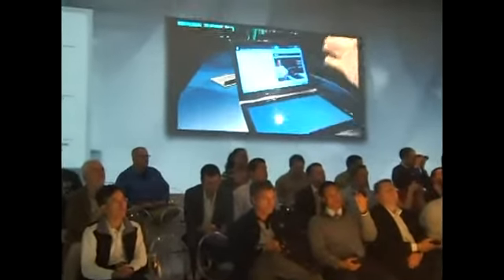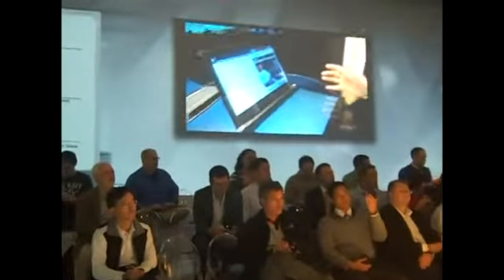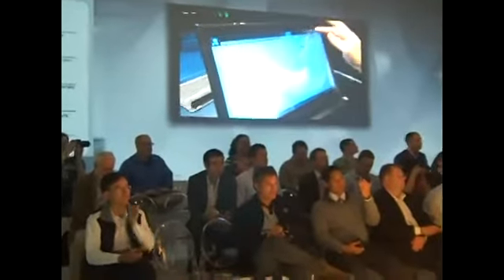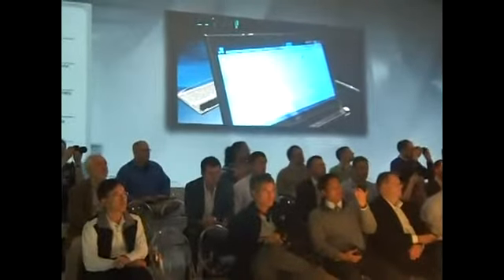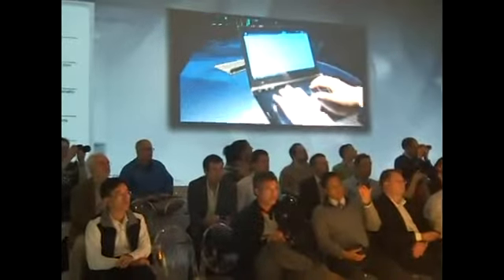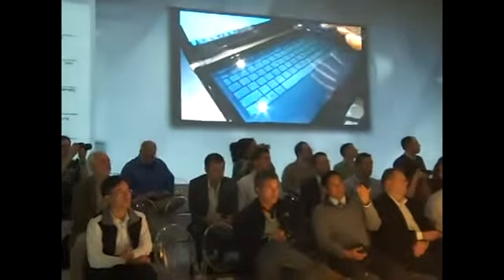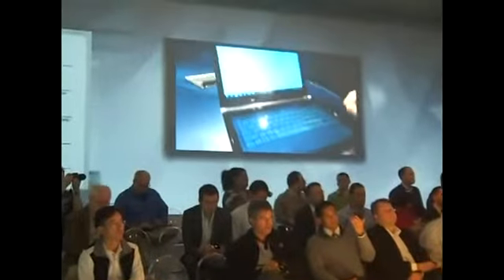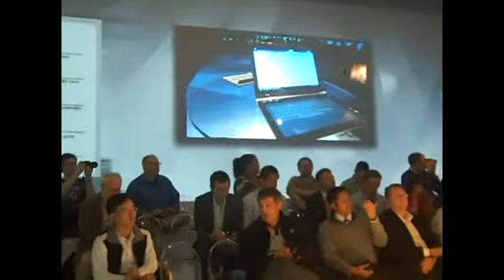Acer Iconia Dual-Touchscreen Notebook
- The official launch of the new Acer Iconia with Dual-Touchscreen. 14" , Intel core i5, Windows 7 with Acers own touch ui.